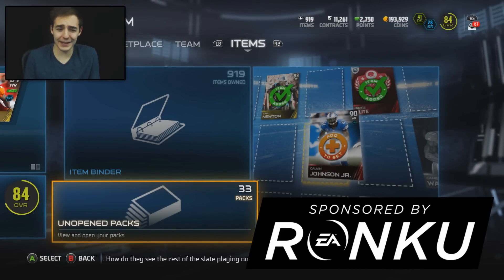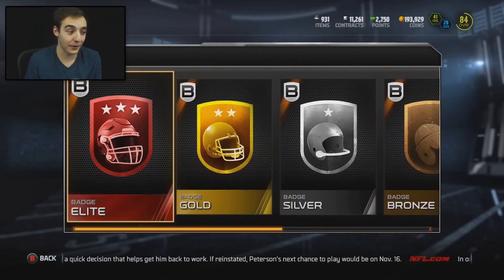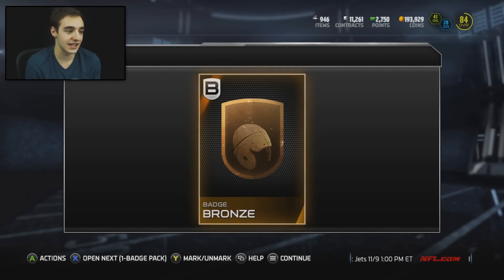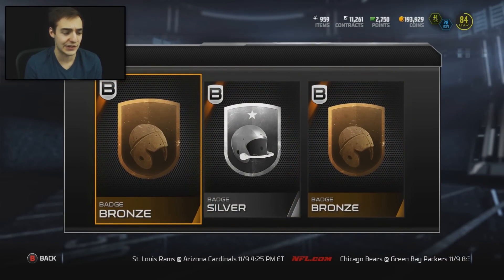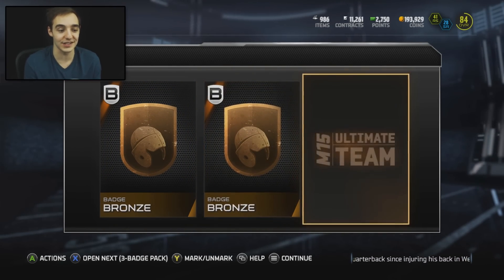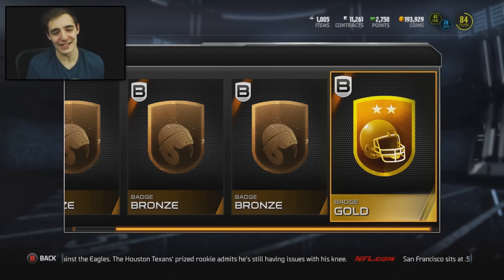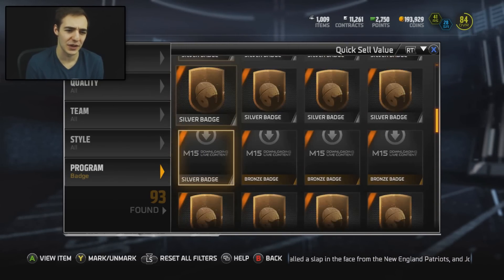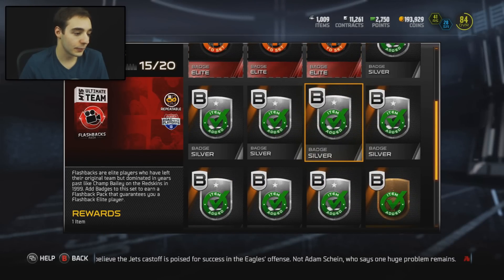Madden 15 Ultimate Team EPIC 90 BADGES! Madden 15 Ultimate Team Pack Opening